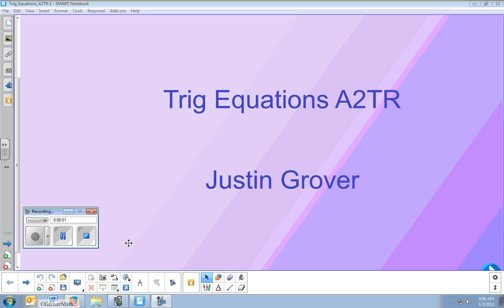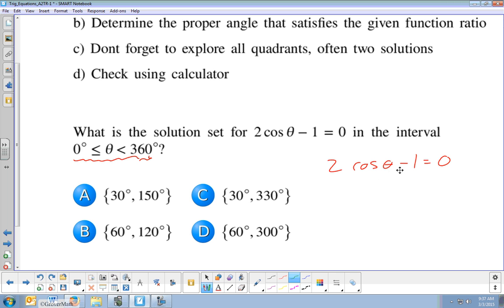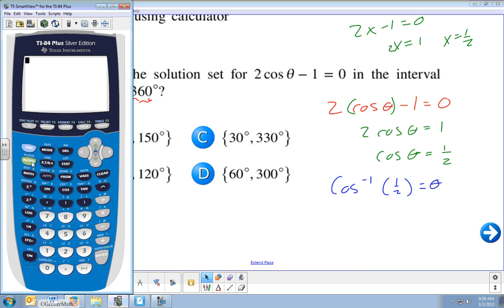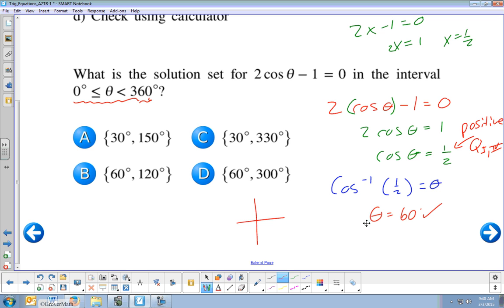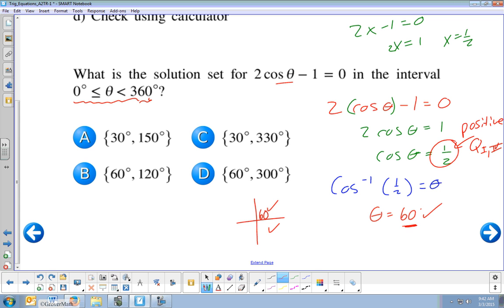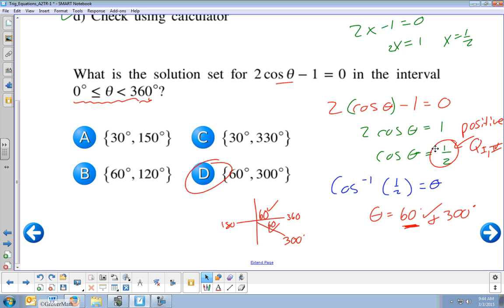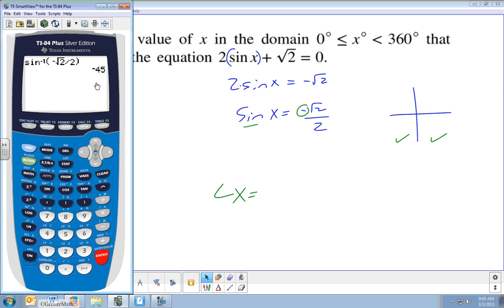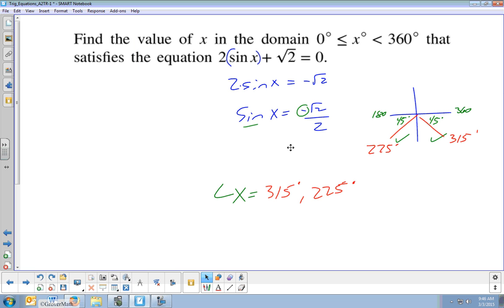Trig Equations A2TR